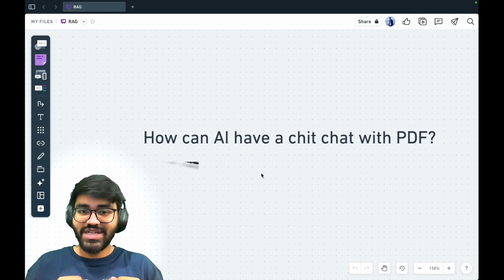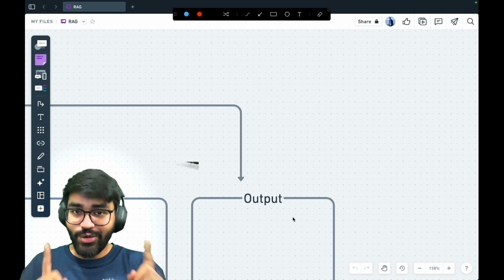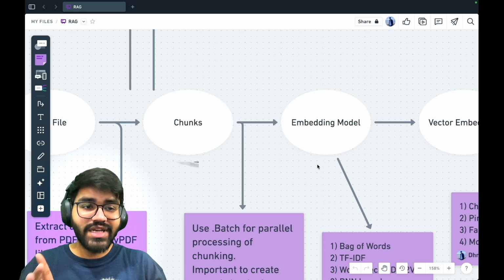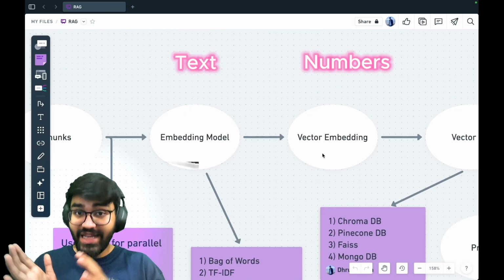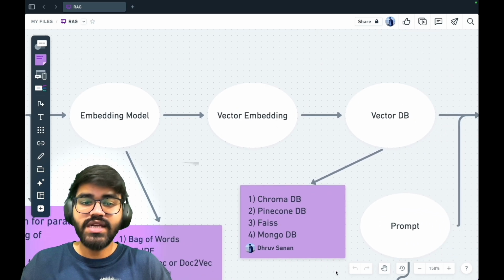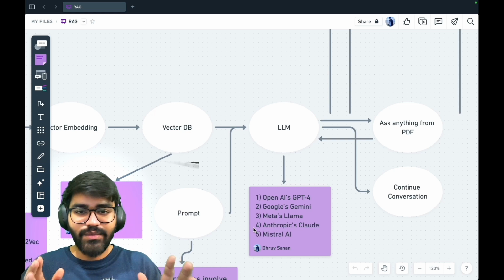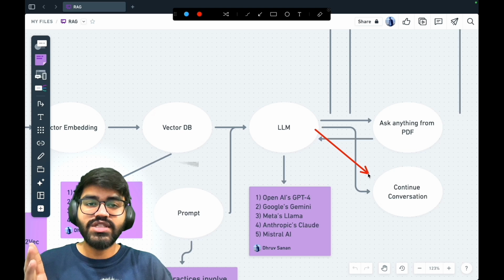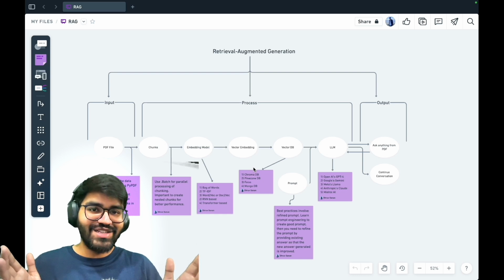How does AI work with Pdf? What is RAG?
In this video you'll understand how a production level RAG model works. This an architecture of a RAG model.
Here's the link to the diagram